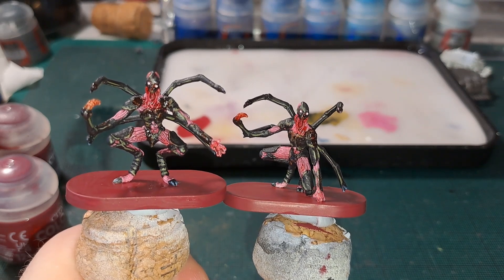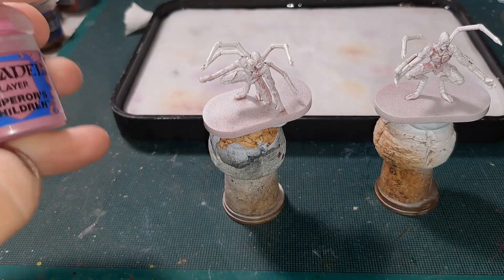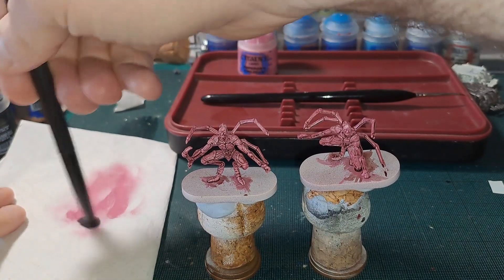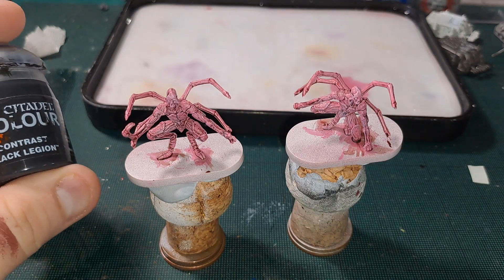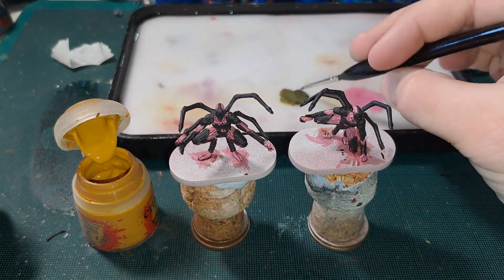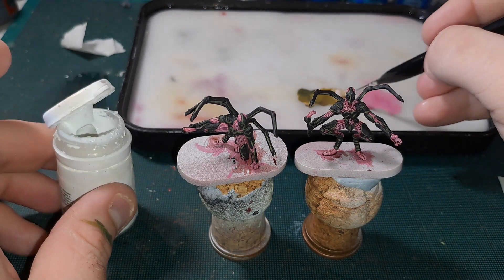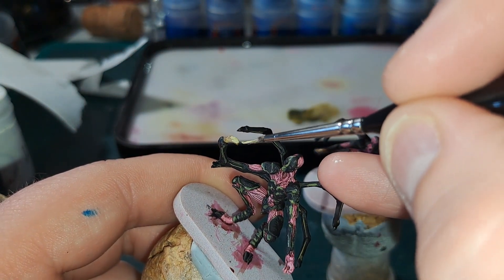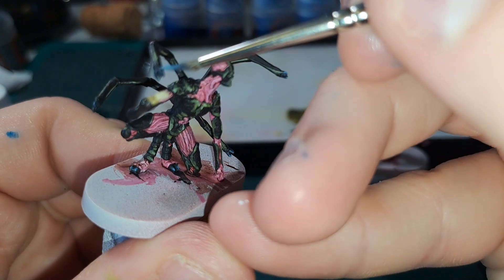Resident Evil Board game: Chimera Painting Video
Welcome to this painting video, its less a tutorial than it is a lets see what happens when i use this paint.
This is the Chimera mini from the new Resident Evil Boardgame by Steamforged games, a game that was crowd funded on Kickstarter in 2021 and has finally made it to the backers.

Previously unused paints *

Paints used in the video are
Citadel Base paints by Gamesworkshop
Averland Sunset

Citadel Layer Paints by Gamesworkshop
Emperor's Children
Ushatabi Bone
Flayed One Flesh
Dark Reaper
Russ Grey

Citadel Contrast paints by Gamesworkshop
Black Legion

Citadel Washes/Shades by Gamesworkshop
Beserker Bloodshade
Agrax Earthshade
Carroburg Crimson

Citadel Dry Paint by Games Workshop
Changeling Pink

Citadel Technical Paint by Gamesworkshop

Army Painter
Brainmatter Beige spray